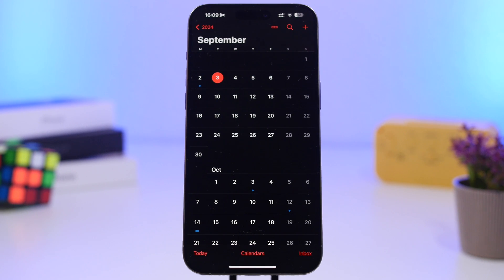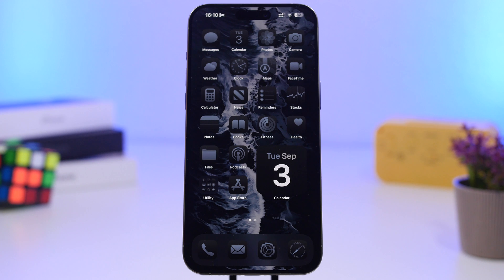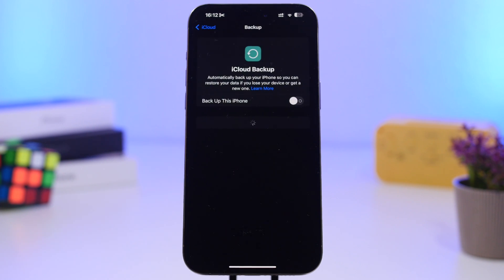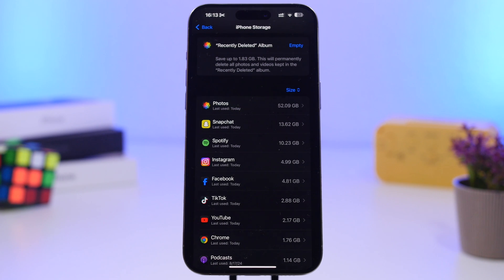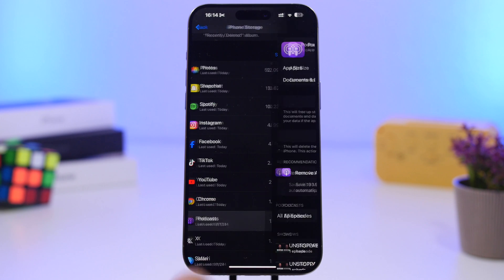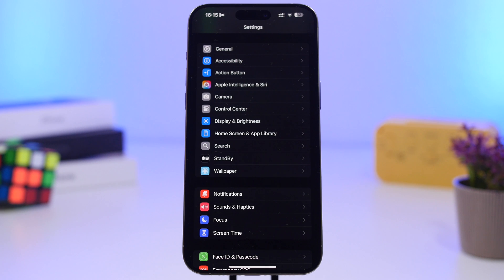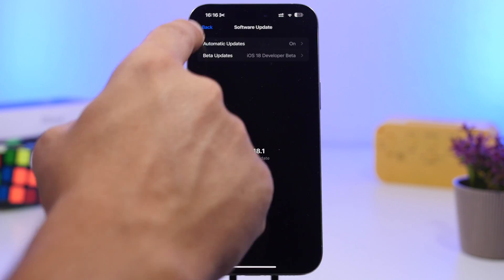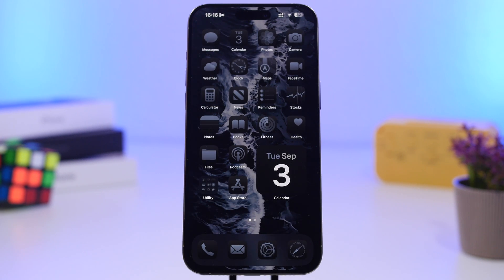iOS 18 Update - How To Prepare Your iPhone Right NOW !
iOS 18 will be released to the public very soon with amazing new features and changes, so in this video I will show you everything you need to know on how to prepare your iPhone for iOS 18.

Release 0:00
Devices 0:50
Backup 1:40
Storage 2:17
Battery 4:04
Beta 4:34
Should you update 6:14